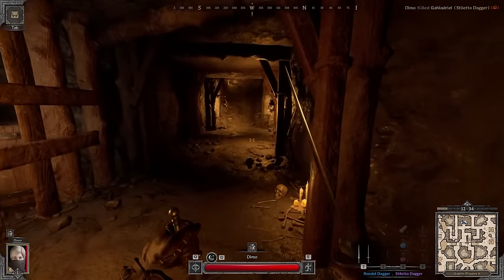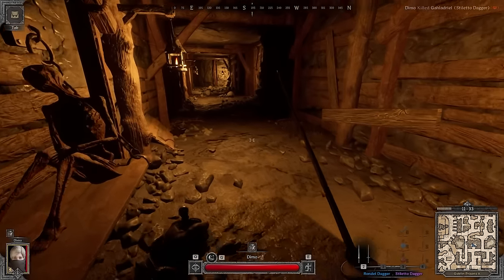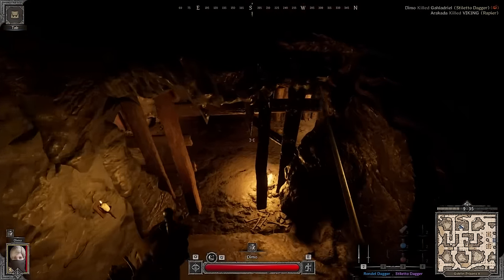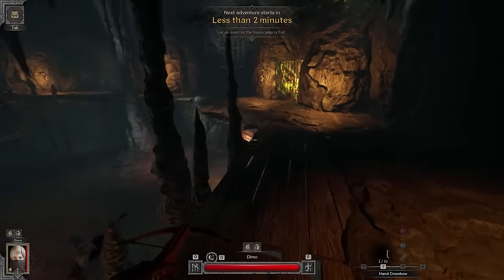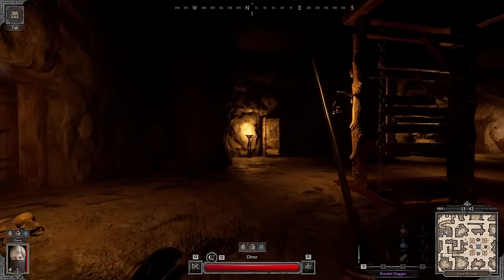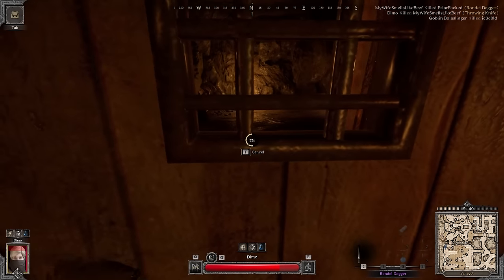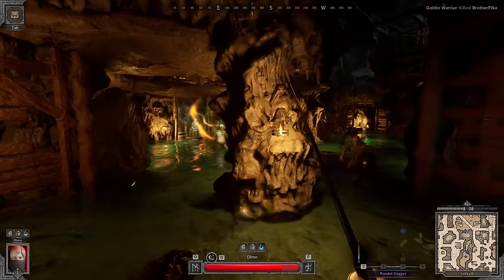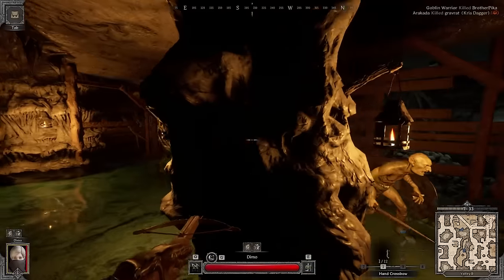New Patch Rogue is Broken Again! | Dark and Darker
0:00 Intro
1:00 Build
2:40 Game 1 (Most Geared Fighter Spoted in Lobby Multiple Keys Worth)
6:26 Barbarian Fight 1v1
8:00 Insane Loot
10:00 A guy Breaking Boxes
11:00 Hidden Room I didn't Know About + Withard
14:30 Stalking Geared Rogue
16:25 Micro Heart Attack
18:30 Tracking my Prey
20:30 Giga Geared Palading Cleric (my fav build)
24:00 Rogue pvp 1v1
26:00 Tripple Teammers
30:00 Double Druid
34:00 Druid Made himself a friend
35:00 Too Much Cheese